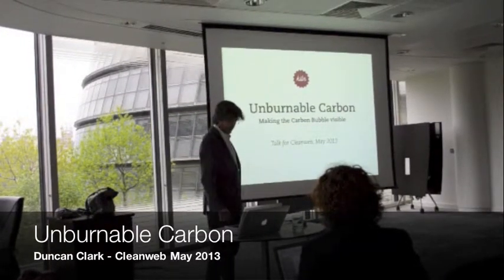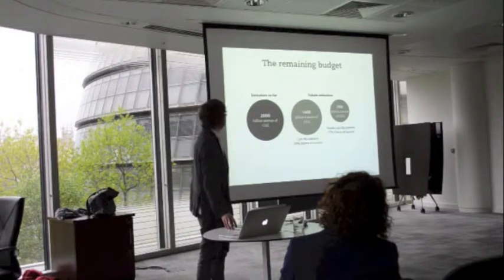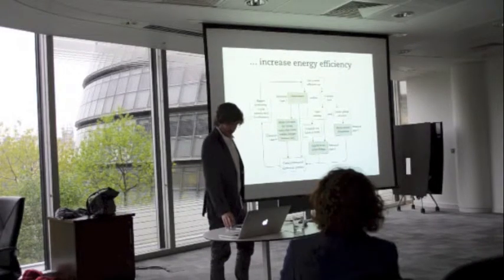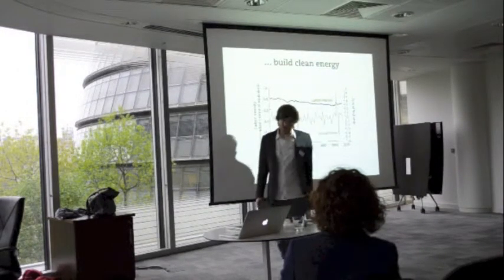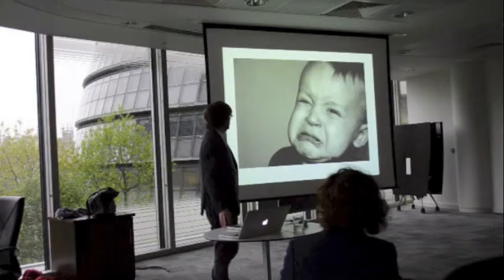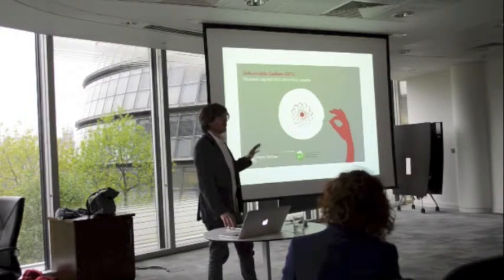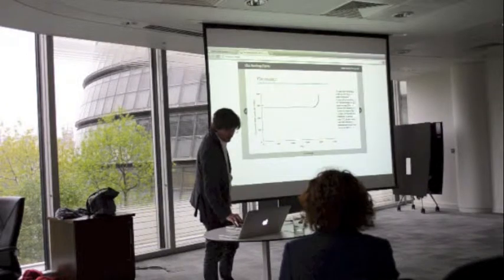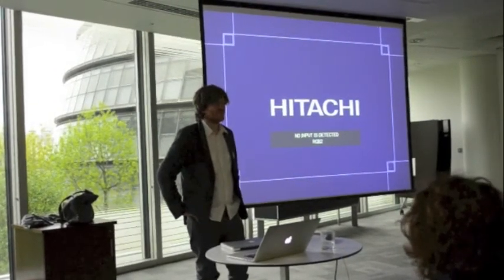Cleanweb May 2013 Unburnable Carbon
Duncan Clarke from the Guardian Environment, and Kiln.it, speaks about the Unburnable Carbon Report.